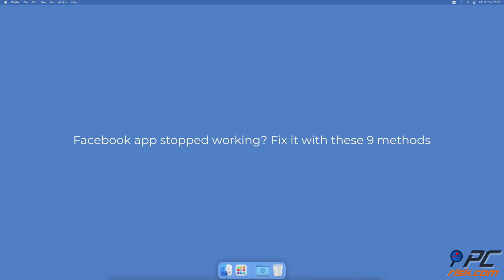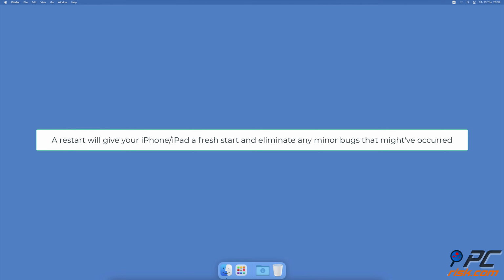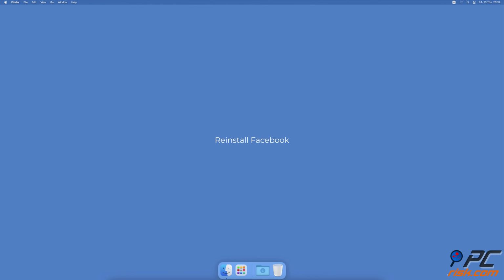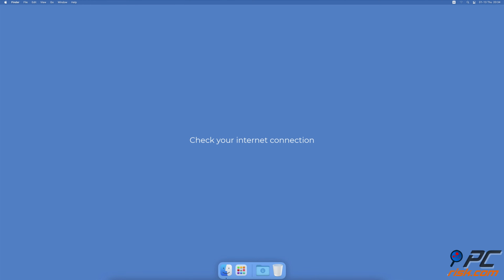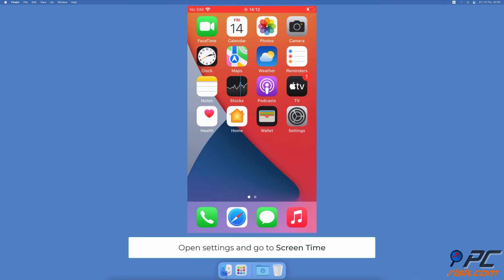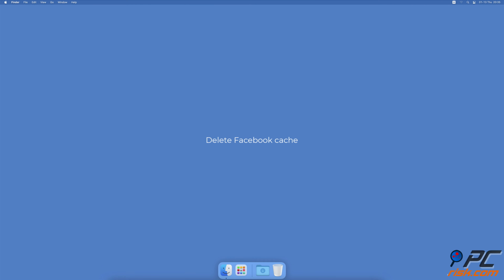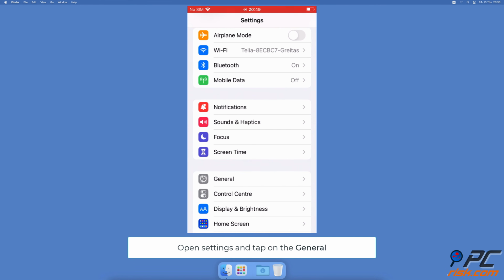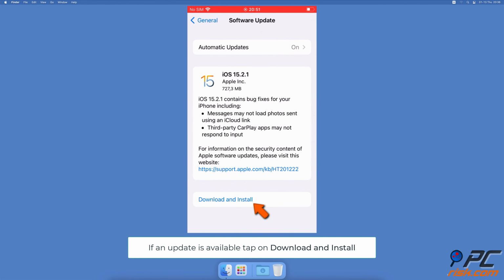Fix Facebook not working on your iPhone or iPad with these easy 9 methods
Video showing how to fix Facebook not working on your iPhone or iPad.